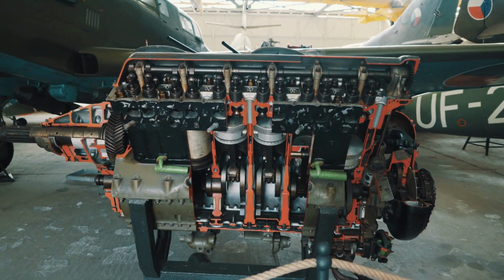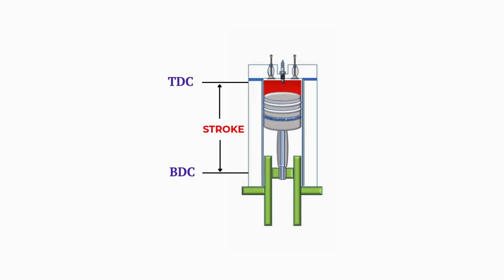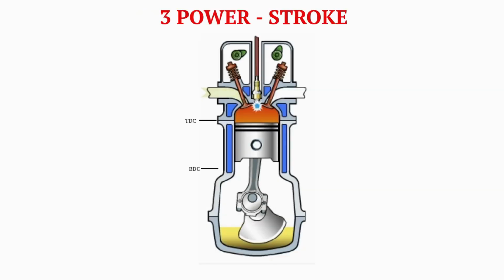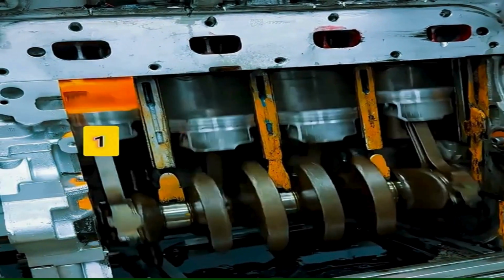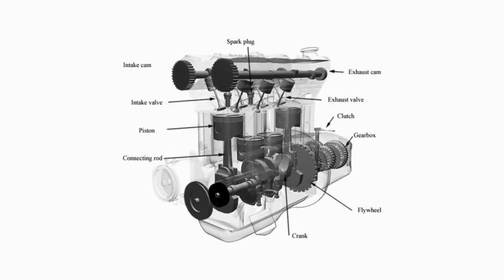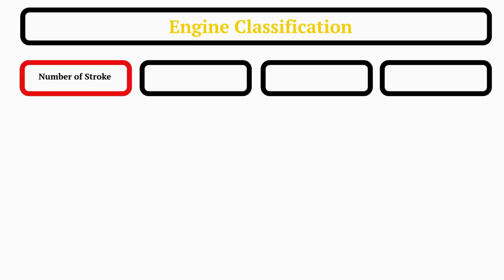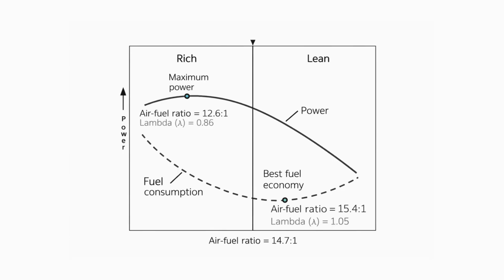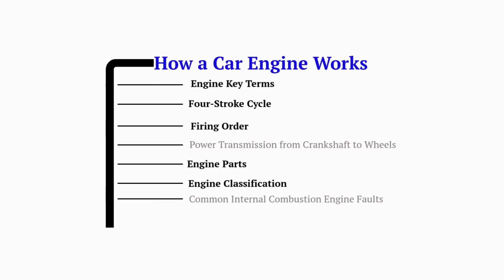How a Car Engine Works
Ever wondered what really happens under the hood when you start your car? In this video, we break down the full working principle of a car engine in a clear, step-by-step way.
 What you’ll learn in this video:
• What an engine is and how it converts fuel into motion
• Key engine terms like piston, cylinder, TDC, BDC, bore, stroke, and displacement
• The complete four-stroke cycle (intake, compression, power, exhaust) explained visually
• How multi-cylinder engines work and why firing order matters
• How power flows from the crankshaft all the way to the wheels
• Essential engine components and their roles
• Different types of engines (petrol vs diesel, inline vs V-type, air-cooled vs water-cooled)
• Real-world engine problems like rich/lean mixtures, knocking, poor compression, and overheating
 This video is designed to give you both technical understanding and real world insight.
0:35 Introduction
0:55 Key Engine Terms
1:36 Four-Stroke Cycle
2:47 Firing Order Explained
3:44 Power Flow
4:26 Key Engine Components
5:27 Engine Classification
6:35 Common Engine Problems
7:37 Conclusion
7:55 Outro